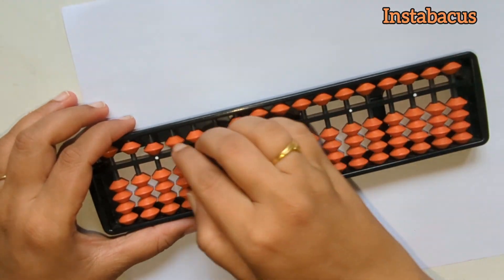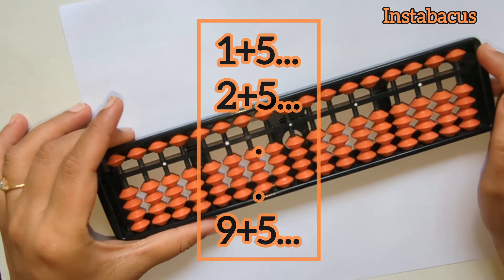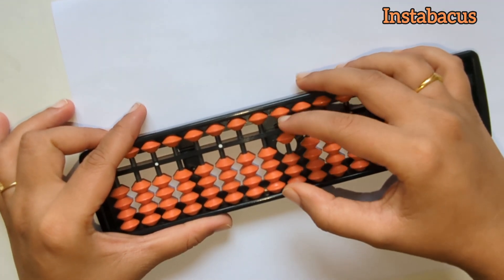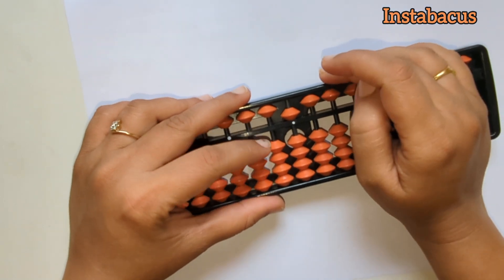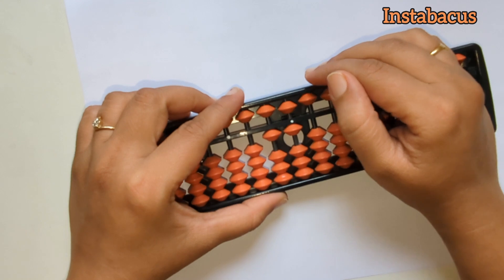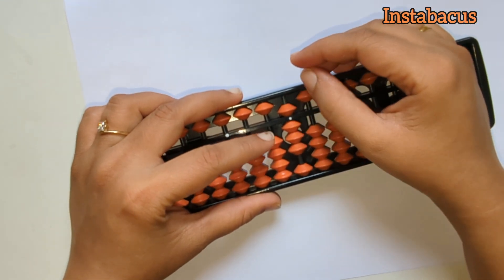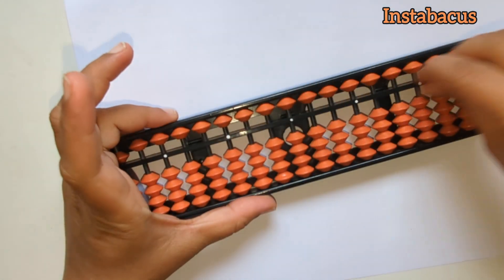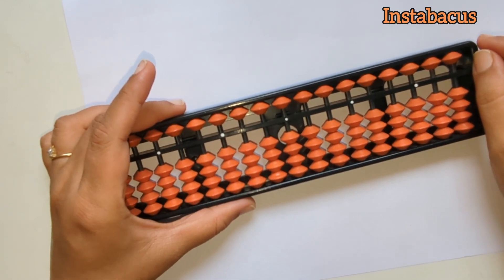Add 5 to each digit one by one| abacus addition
Learn the big friends formula and learn to add 5 to each digit separately. It gets a bit tricky after adding 5 to 5.
It is explained in detail in this video. Watch it till the end for proper understanding.

I have designed a easy to understand table for you. Make one for yourself and put it on your wall. Or just check out here.
Download, print and put it on your wall.

Addition using Big Friends on Abacus free printable Abacus practice worksheet

Subtraction using Big Friends on Abacus free printable Abacus practice worksheet